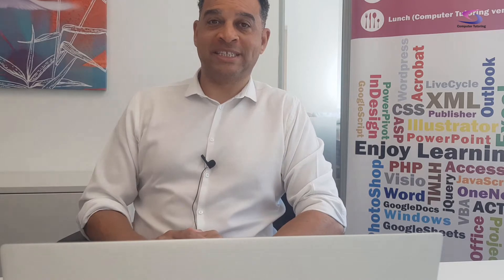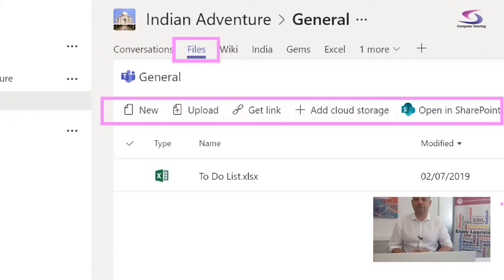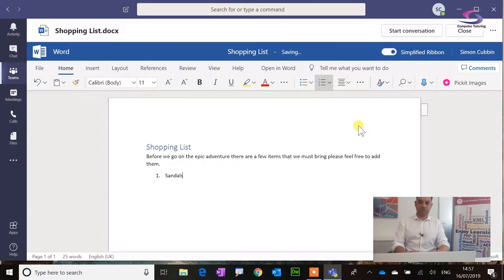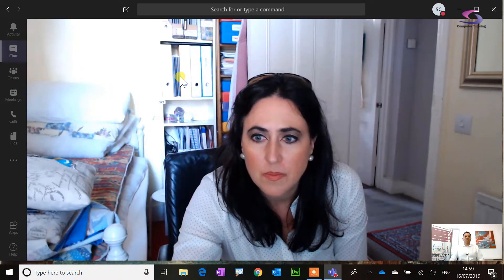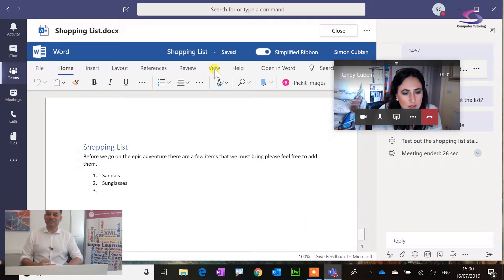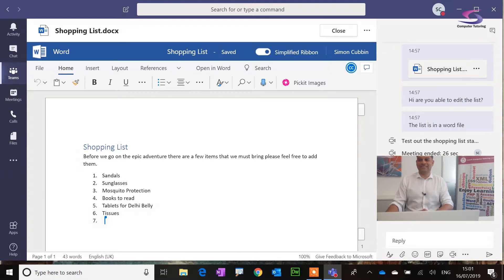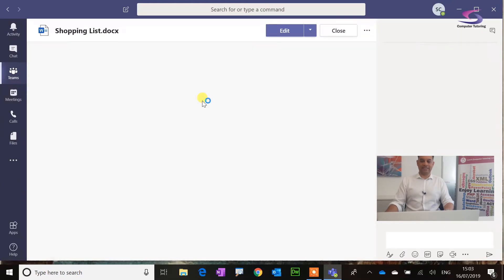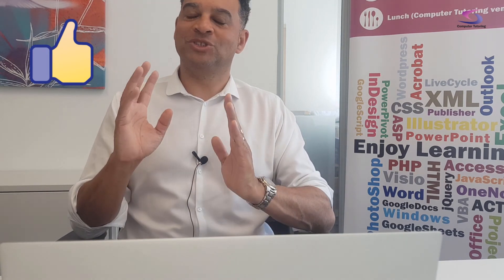How to share and edit a Word file in Microsoft Teams?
Ok, you want to know how to share and edit a Word file in Microsoft Teams? Sharing a word file in Microsoft Teams is a great way to increase your productivity. You can see how your work colleagues can edit a Word file and how you can view those changes.
This tutorial also gives you an inkling into the experience of using Teams within your organisation. You will also see how you can make a video call in Microsoft Teams to discuss the file that you

00:00 Introduction
00:44 Open Microsoft Teams
01:00 Explore the Teams interface
01:33 Create a file to share
03:20 Share a file - start a conversation
05:00 Video call
05:30 Editing the file together
08:13 Get a link to the file
09:30 Make a tab